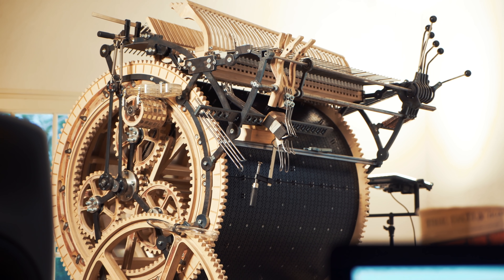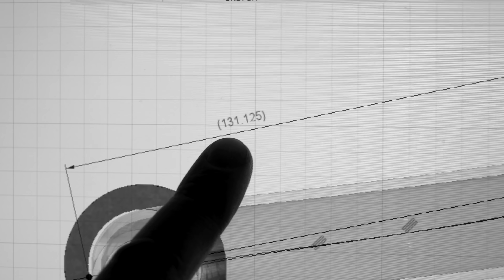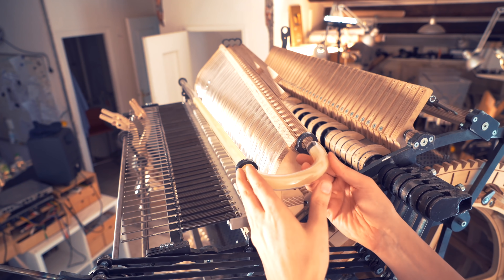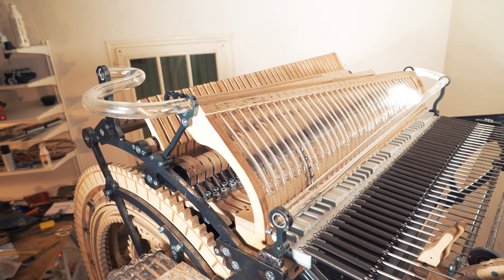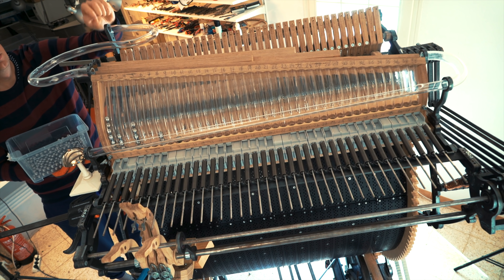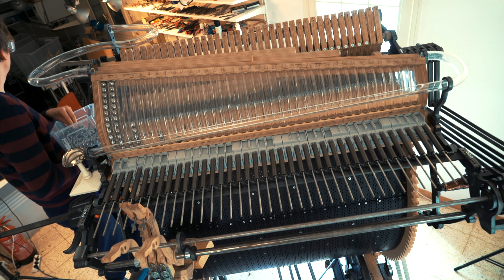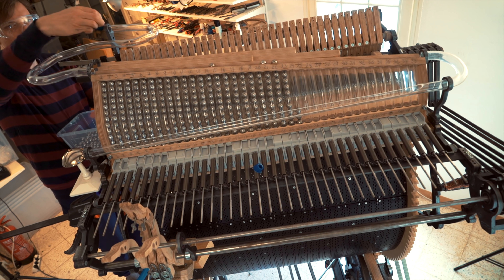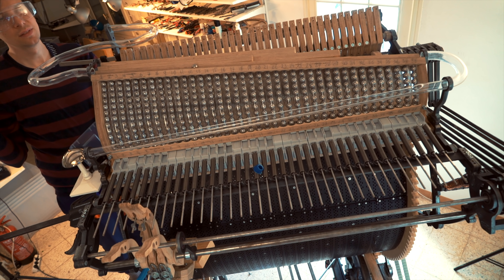Marble Divider Transport Tracks - Marble Machine X #68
Latest News: Maybe we did find an alternative programming wheel design yesterday, brainstorming with the team! (after the recording of this video)

As I mention inside the video the most popular suggestion for a design change is to have the songs preprogrammed on tour. This would only be practical if the sections are redesigned into something much smaller and lighter.
Yesterday I talked about pop rivets in a thin metal sheet with holes drilled by the CNC machine and then Tim Keller mentioned a welding stud gun and that we could bolt one to my cnc machine then I found this:
a welding stud gun CNC machine from HBS, Germany,
The idea here is to use thin metal sheet and have the CNC machine accurately weld on the programming pins to the flat sheet.
The sheet is thin enough to easily bend around the radius of the programming wheel.
To save weight you could laser cut the sheets beforehand and remove a lot of excessive material.
The songs could be transported flat, and perhaps even be cut in one length, although 267 cm is probably to large surface to cover for the machine so maybe two halves is the practical choice.
Anyone know anyone working at HBS? Maybe they want to do a collab on this :)

This solution does not allow me to compose spontaneously on the machine, but I can use my existing programming sections for that, and then the stud welded solution for the world tour :) best of two worlds.

One dark cloud on the stud welding sky: Every weld would distort the sheet a little, so more notes, more distortion. this might be too much distortion for keeping things accurate. Maybe software can compensate for that.
And this is a great example of why this problem is tricky, every solution that seems genius, provides its own new problems.

But, Come on HBS, wanna go dragon hunting with the Poster Child of Sunken Cost fallacy?? Its a Very rare event, lets do it!

Good luck with everything you do! / Martin

►Carlos Montoro, Anjuda Guitars
Madrid, Spain

►Chris Nadon
Aix-en-Provence, FR

►David Lewis, Machinist@Allied Cycle Works
Little Rock AR USA

►Dwayne Myers, Safety
Phoenixville, PA, USA

►Ecco Pierce, All Things Ecco
Oakland, California, USA

►Jacob LaRocca, Rocket Props
Somerville, Massachusetts

►James Passmore, CAD9 Design LLC
Worcester MA

►Liam Ward, DogenDesign, TMD Technologies Ltd
London, UK

►Marius Hirn
Munich, Germany

►Philip Brown (solo banjo)
Winston Salem, NC USA

►Richard Southall, String HeArt
Devon, UK

►Sebastiaan Jansen
Leuven, Belgium (BE)

►Tim Keller, Inventopia
Davis California USA

►Tim Mitchell, CNC Machinist
Nashville USA

►Tobias Gutmann, Tobias Gutmann Prototyping
Munich, Germany

►Tommaso D'Amico
Vancouver, Canada

►Viktor Stenberg, Calle Guldstrand, Gustaf Törner
ProtoCut
Stockholm, Sweden

►Will Francis, Machine Thinking
San Francisco Bay Area, USA

MORE ALLIES:
►Tobias Smidebrant
►Erik Holke
►CNC Routerparts
►Nathan Skalsky
►Karin & Olof Eneroth